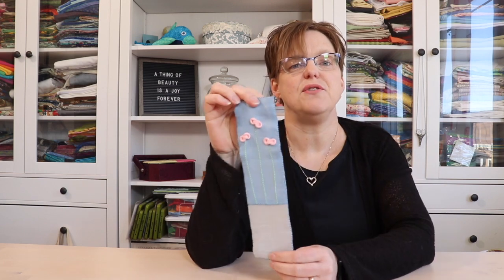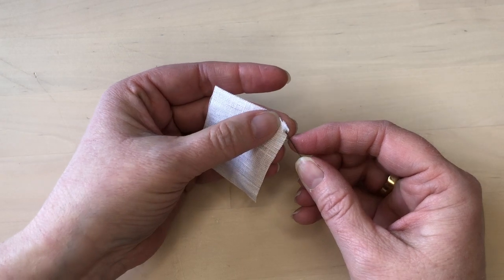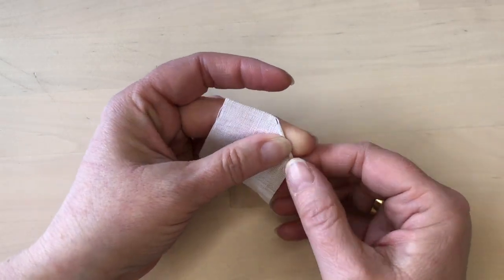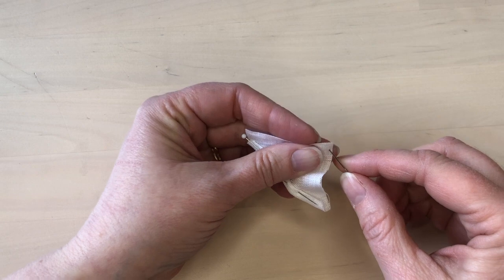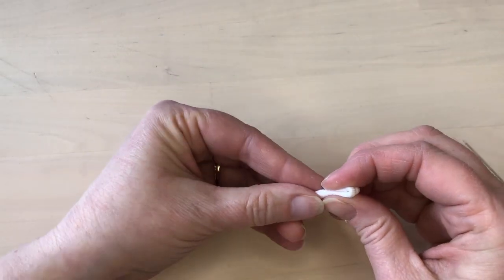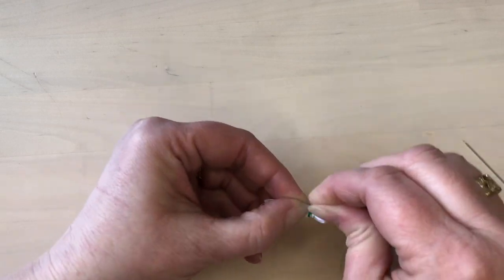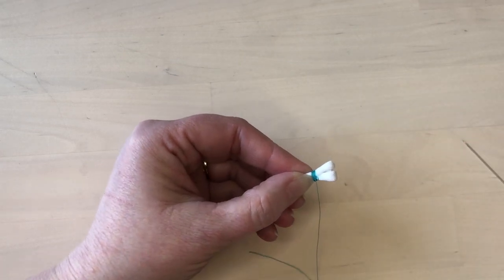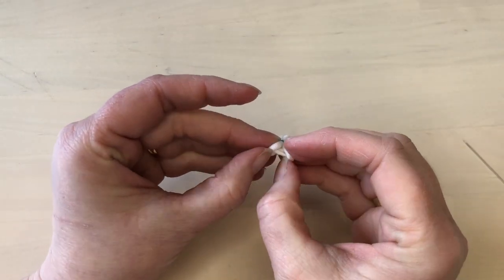Korean bat knot embellishment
This little fabric embellishment comes from traditional Korean sewing. Called a "bat" or "bakgi mae dup", the two sides represent the wings of a bat and are a symbol of luck.

In Korean sewing, they are often used to embellish intersections of patchwork or on tabs that are used to lift cloths off dishes, etc.

In western sewing, you can use this little piece to embellish quilting, embroidery or other fibre projects.